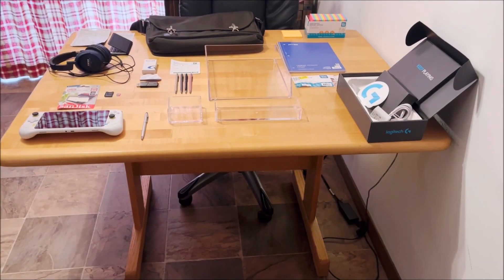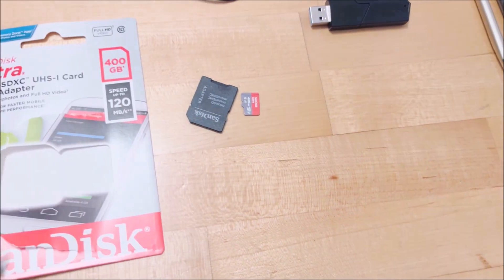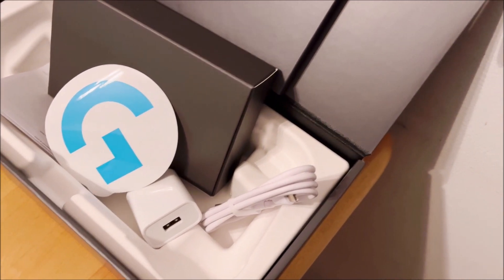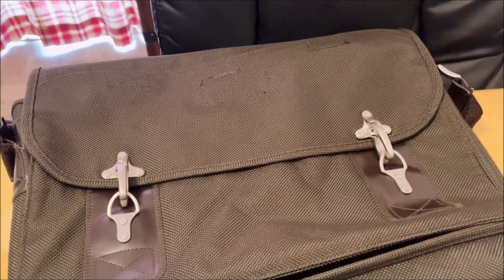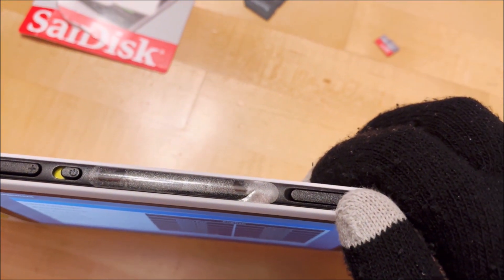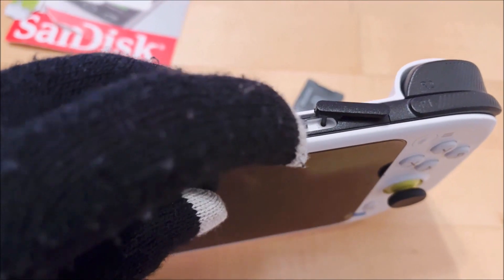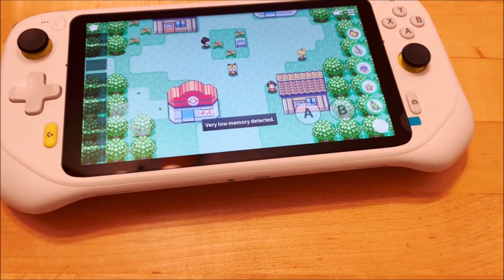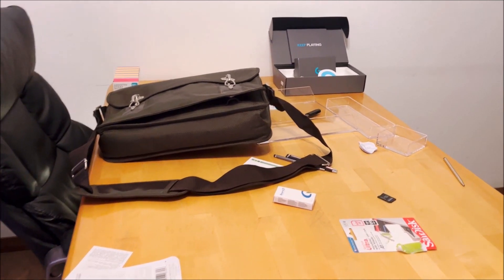How to use a Logitech G Cloud for PokeMMO!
Feel free to become a Donor to help pay for these devices (or you can give a "Thanks" in the video options for a non recurring donation):

I hope this video publication helps you with this endeavor. However, to avoid an accusation of profiteering off this publication, I will not give you any links to any of the products mentioned.

0:00 - Introduction
0:50 - Price of Device
1:54 - Gadget Tour
7:21 - Setting Up PokeMMO on Logitech G Cloud
11:02 - In Game Navigation
14:38 - Logging Off PokeMMO
14:50 - Powering Off Device
14:59 - Putting Handheld Away
15:49 - Disclaimer
16:38 - Thank You Logitech!
16:45 - Outro